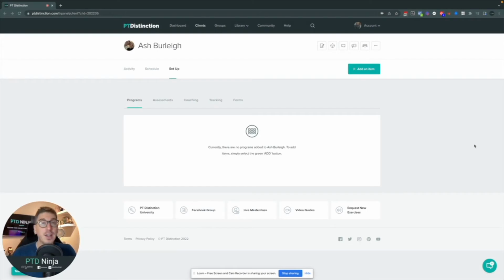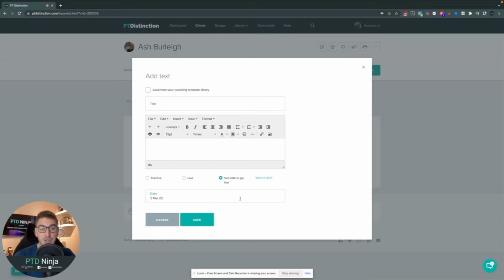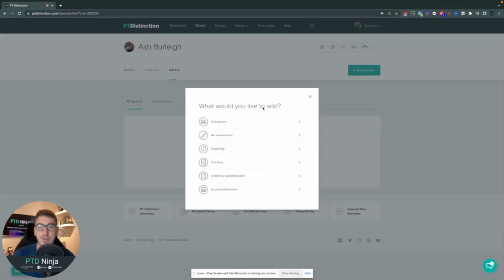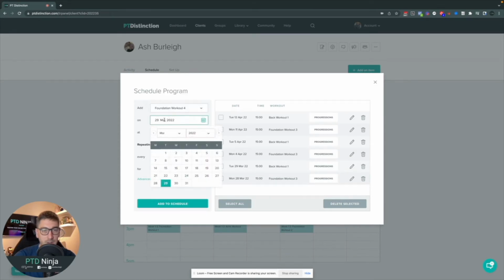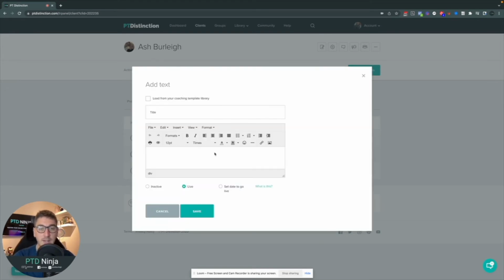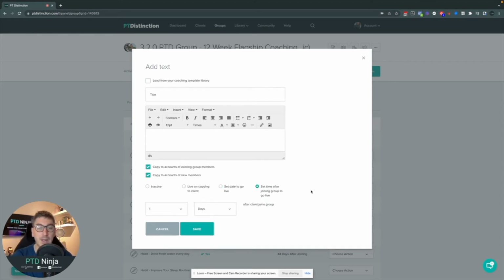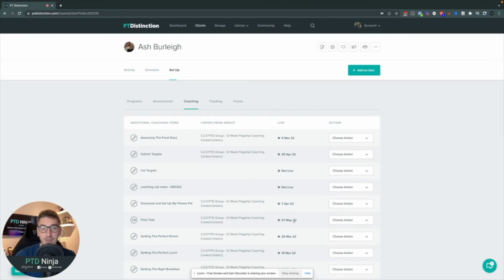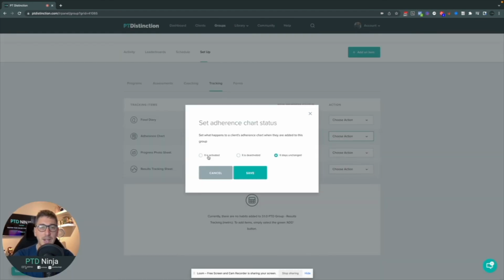How To 'Drip-feed' Your Program In PT Distinction.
How to 'Drip-feed' your program in PT Distinction using the Live Feature.

For more help and support making the most of PT Distinction and your online fitness business, check out